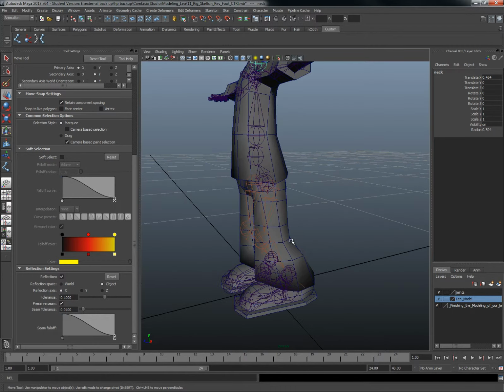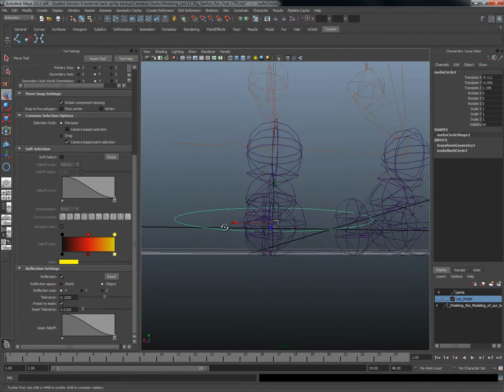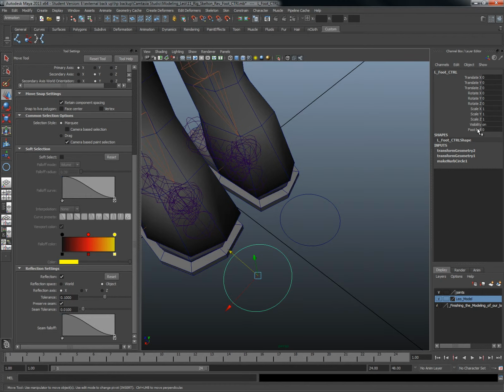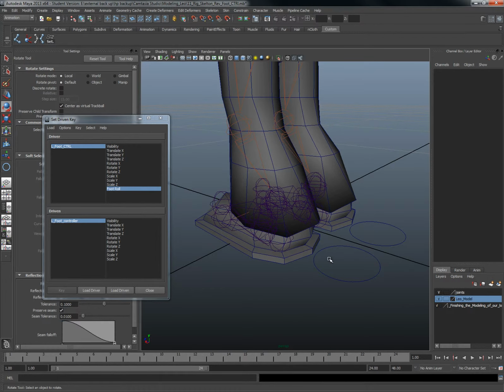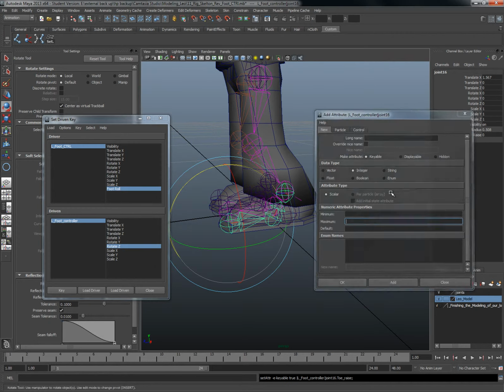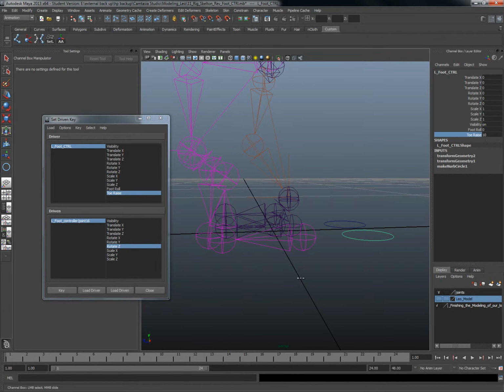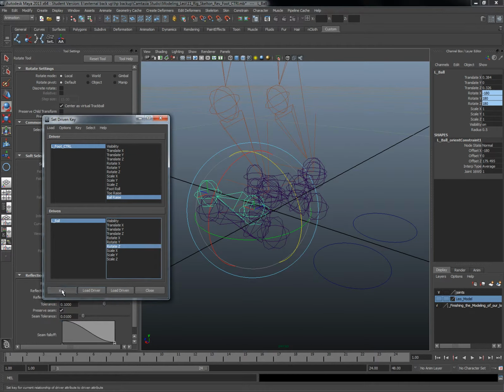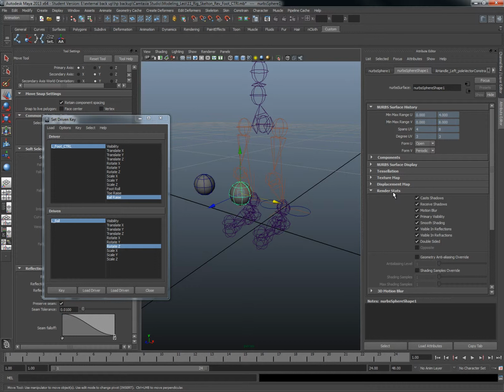12_Rig_Skelton_Rev_Foot_CTRl_cont